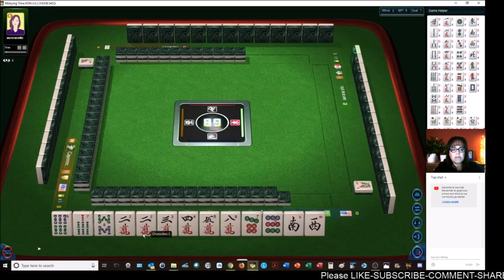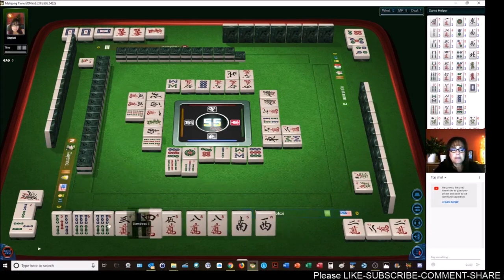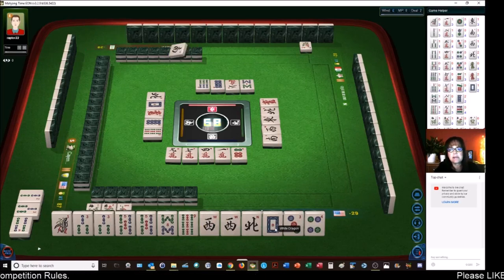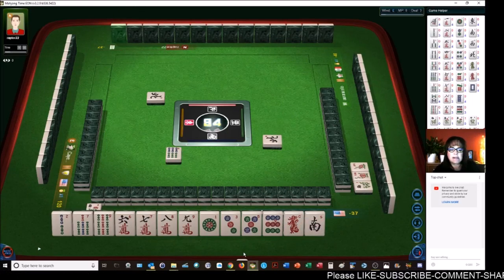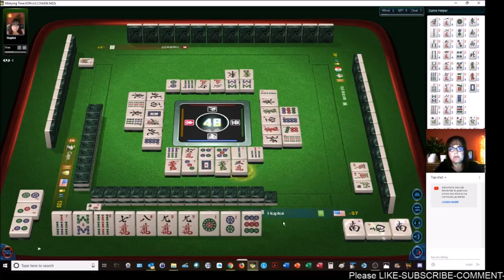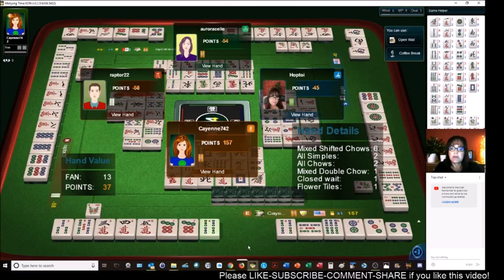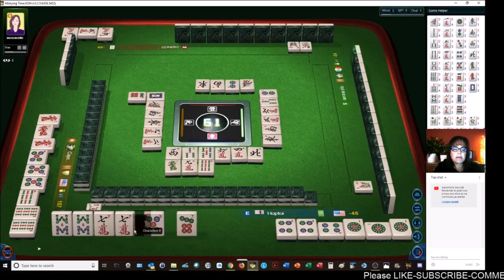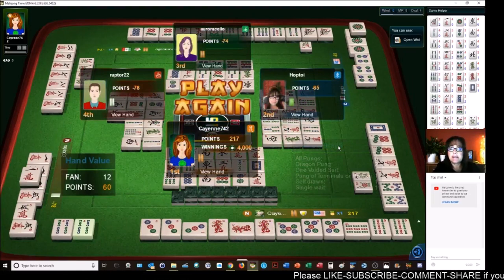Mahjong Competition Rules Strategy Theory 20191117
Michele Frizzell
Instructor, Author, Speaker
6175 Hickory Flat Hwy Ste 110-335